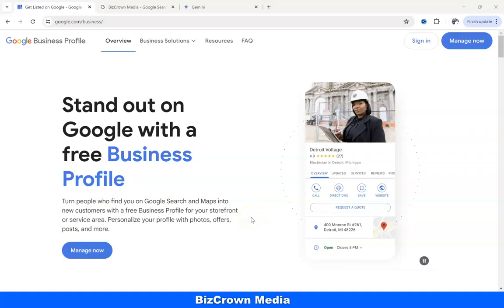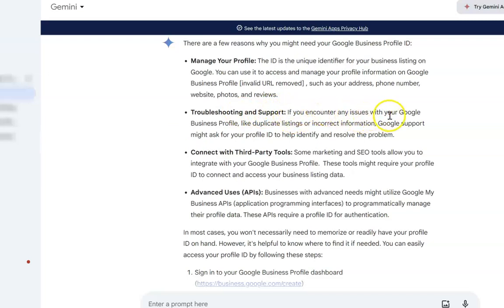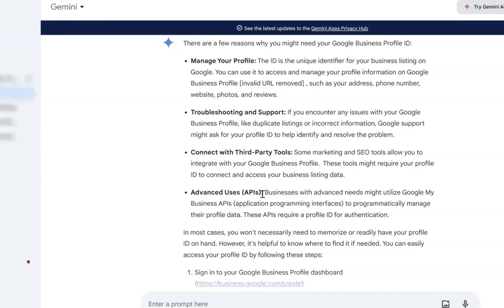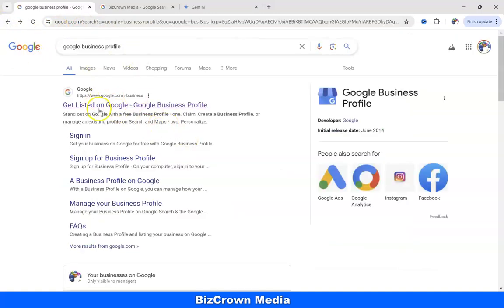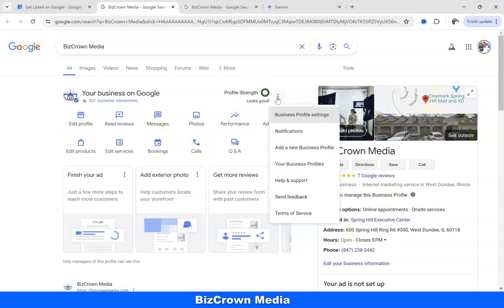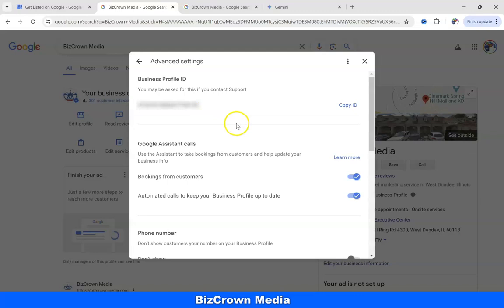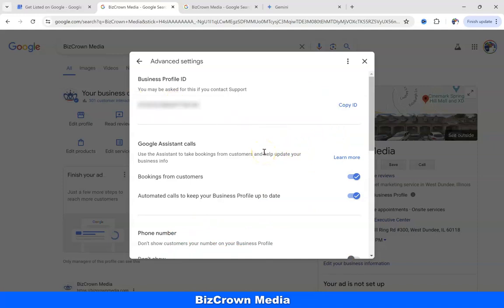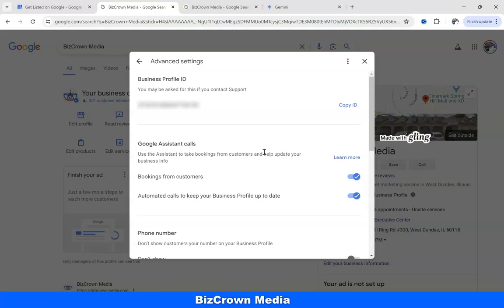How to Find Google Business Profile ID QUICKLY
Looking to find your Google Business Profile ID quickly? In this video, we'll show you the easiest way to locate your Google My Business Profile ID. No more searching around - find it fast with our tips!

In this video, you'll learn:

✔️Why you might need your Google Business Profile ID (managing your profile, troubleshooting, etc.)
✔️How to copy and save your ID for future use

Plus:
Bonus tips and helpful resources
✔️Learn about managing your Google Business Profile
Feeling overwhelmed by Google Business Profile management? We can help!